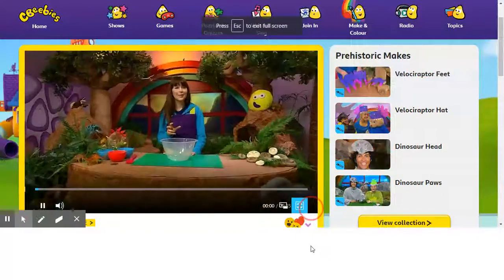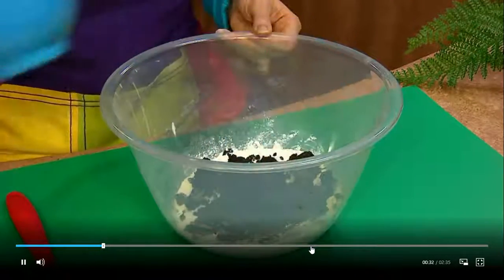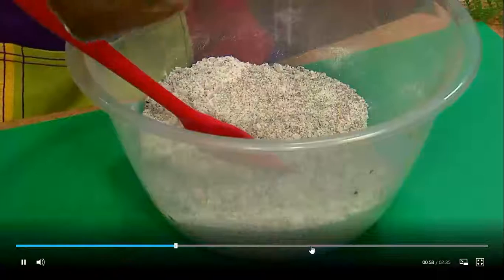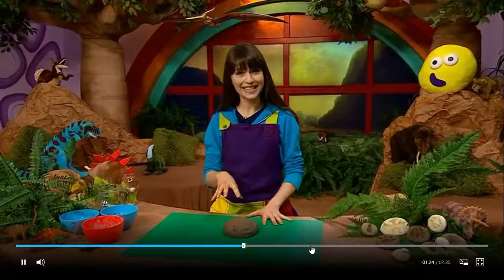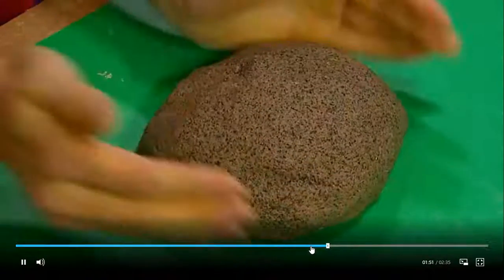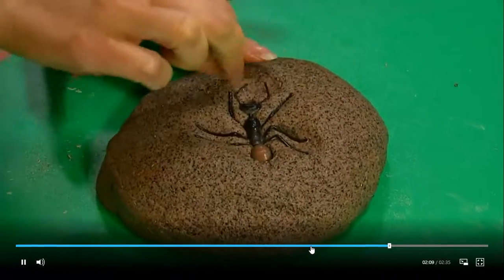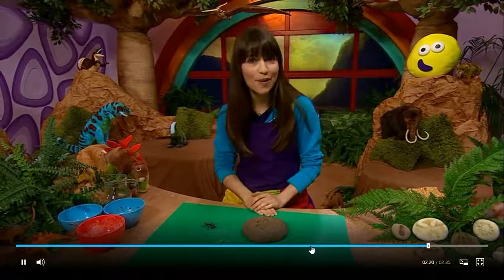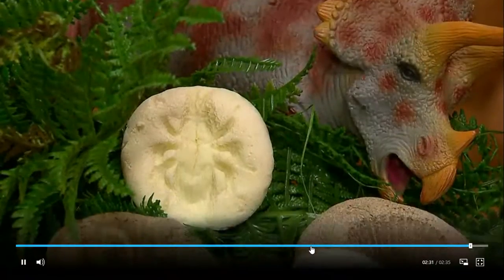Science Lesson 2 Part 2 Making a Fossil